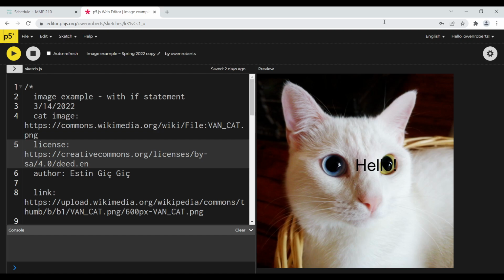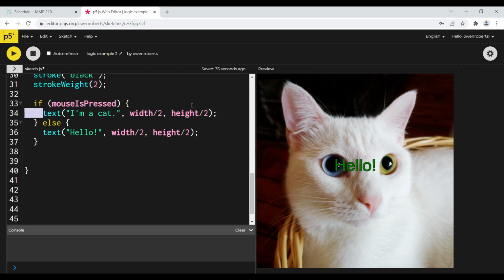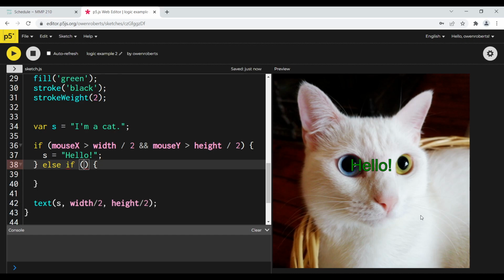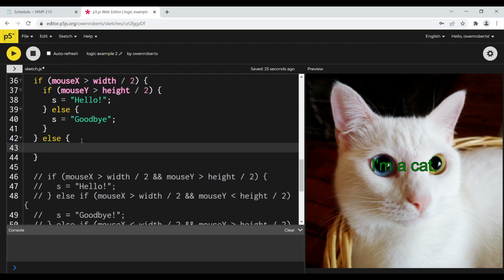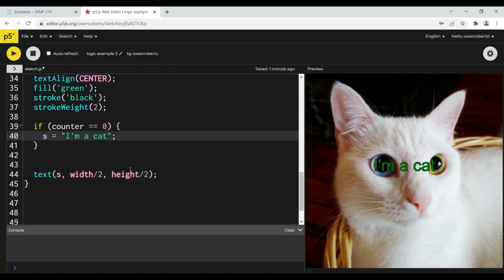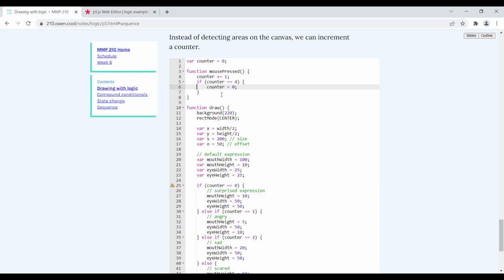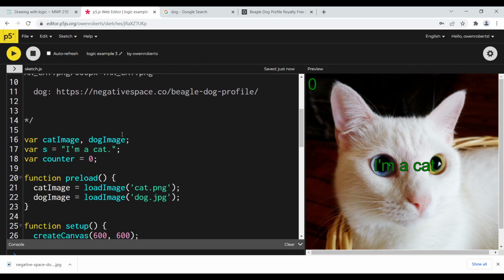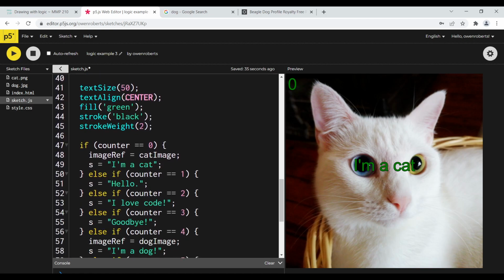Drawing with Logic ~ MMP 210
Examples of using logic in a p5 project, using images and text.